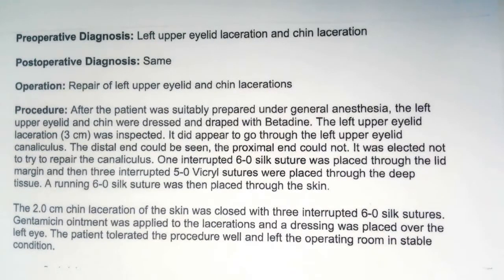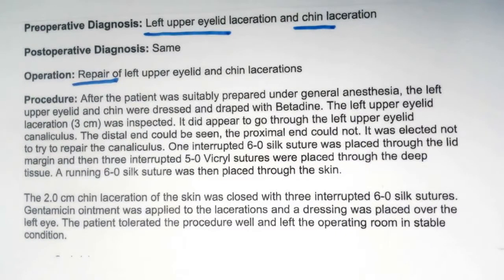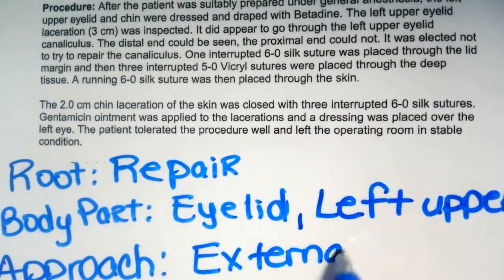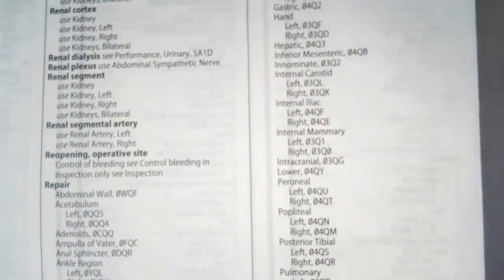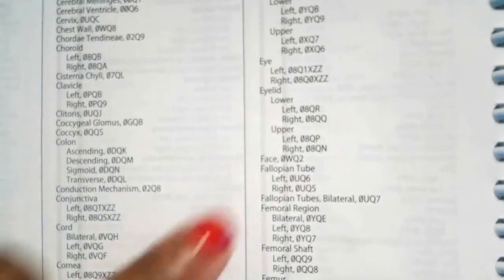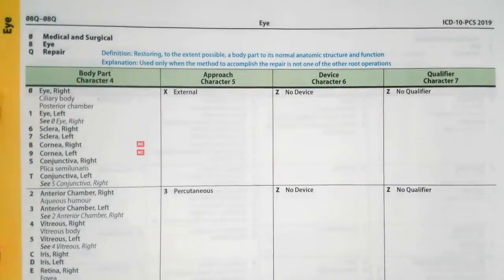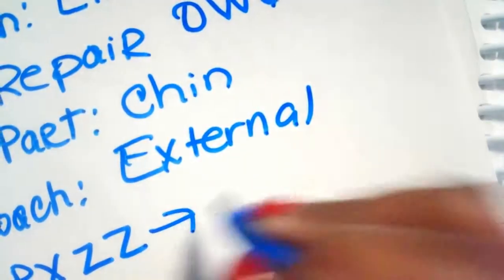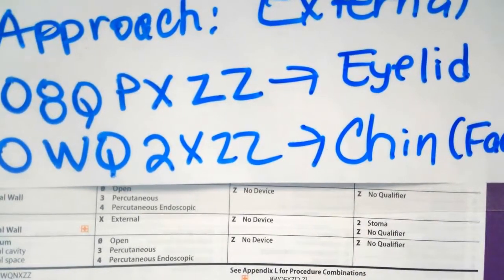ICD 10 PCS Dissecting an Operative Report #8